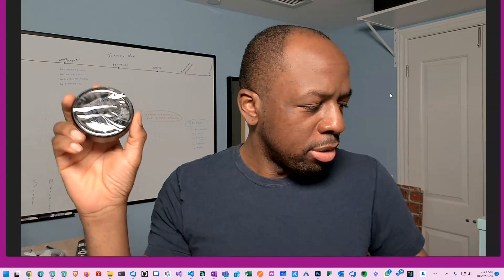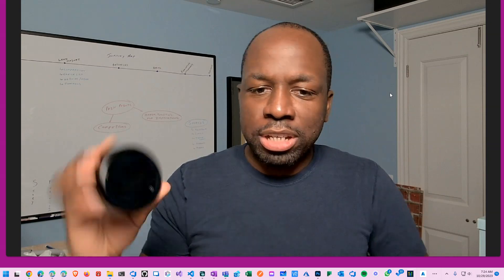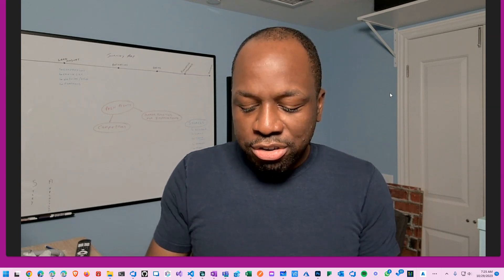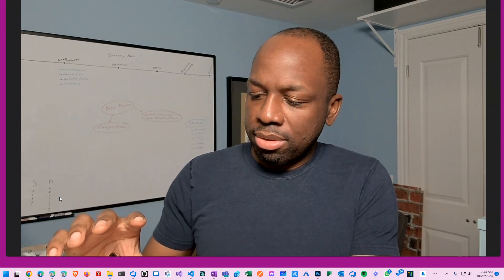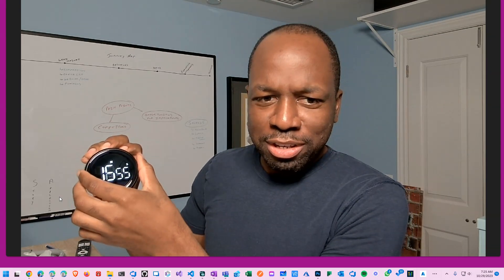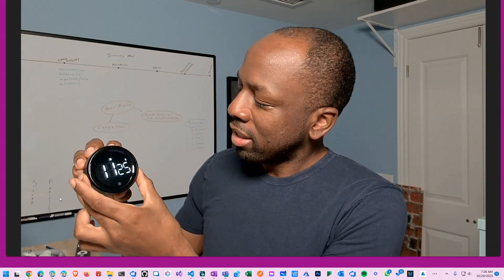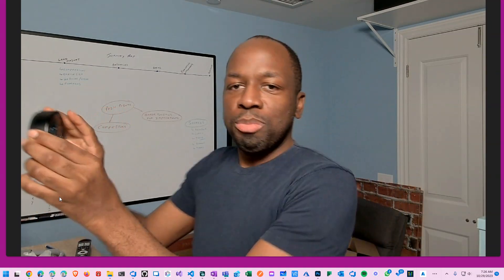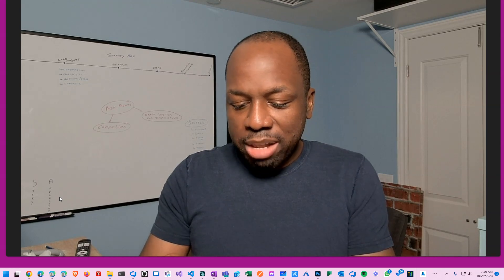The Pomodoro Technique in Action: How I'm Staying On Task with a Timer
Hey there, it's me again, and today I want to talk about my struggle with time management and the technique I'm trying out to improve it. I recently purchased a timer, which I thought would be bigger, but it's not. In this video, I'm going to share my experience with it and explain the Pomodoro Technique, a time management method I'm using.

I've always had trouble staying focused and would often get distracted, so I'm giving this timer a shot to keep me on track. It helps me work in small, focused increments of time, rather than tackling massive tasks all at once.

I've set a timer for this video to keep it under ten minutes since I tend to talk a lot. I'll start the timer, and it'll be a visual reminder to stay on task. I plan to place it on my wall while working on various projects, such as presentations and YouTube videos.

In the future, I'll share my experiences with this timer and how it impacts my productivity. It's called the LIORQUE Timer, and I might even consider getting another one.

If you're curious about its features, you can adjust the timer settings with short and long presses, and it has a digital countdown display. I'm also planning to use adhesive tapes to stick it on my wall for different types of projects.

This timer is a potential game-changer for my productivity, and I wanted to share it with you.

00:00 Introduction
00:48 The Pomodoro Technique
01:21 Using the LIORQUE Timer
02:21 Implementing the Technique